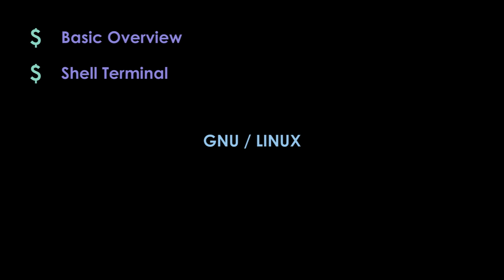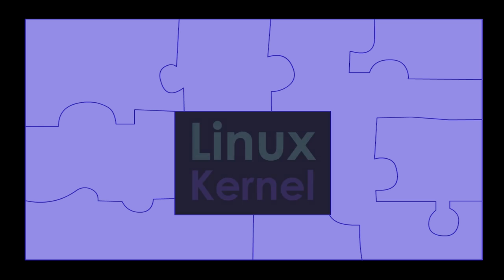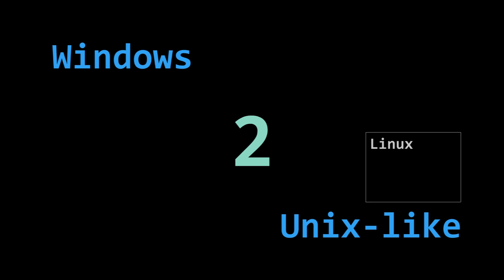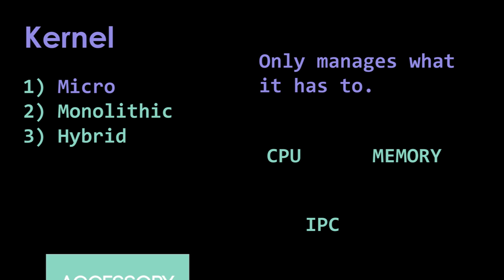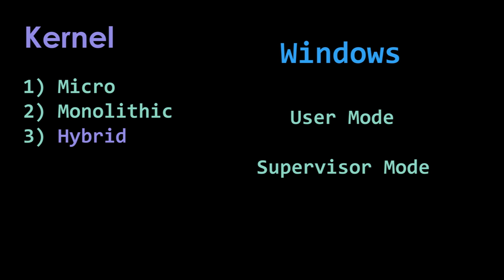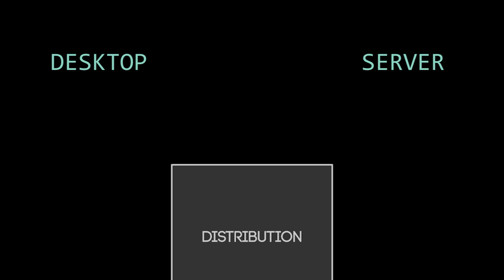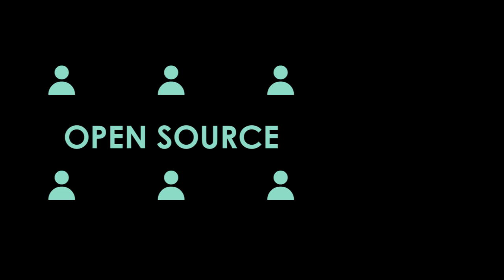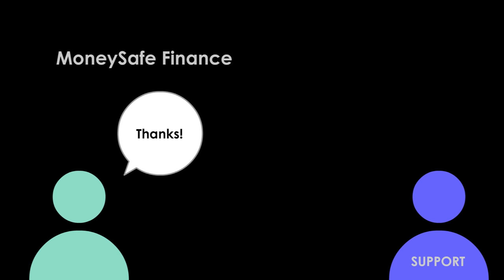Linux 1 - Introduction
Hello and welcome to a brand new course on the Linux Operating System (Re-uploaded for correctness). This lesson will explain what Linux is and how it combines with GNU. We will look at 3 different types of kernels and the differences between them. We will see the impact it has had on the 21st Century. We touch upon the idea of Open source software and the the idea of a Linux Distribution/Distro.

A book recommendation would be the Linux bible by Christopher Negus.

There is a great deal of information on the web for further reading. Below is some great sources that have been used in the video: